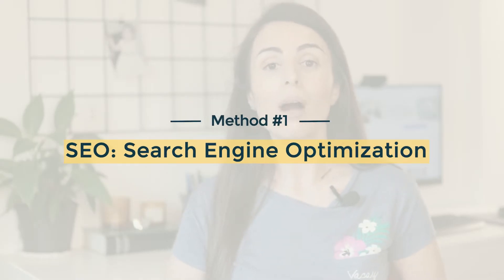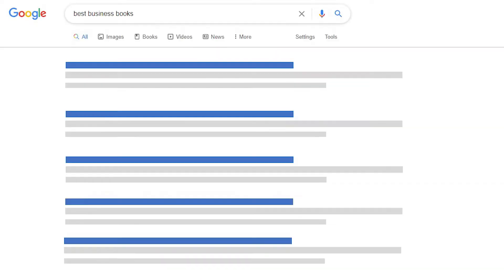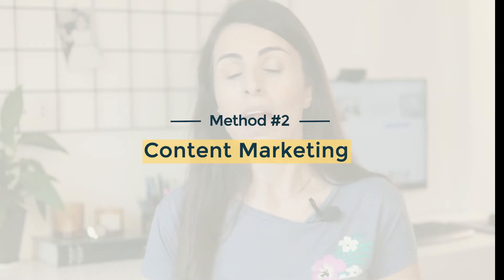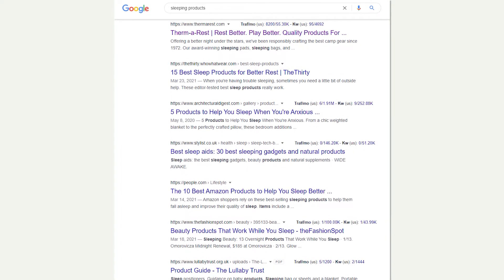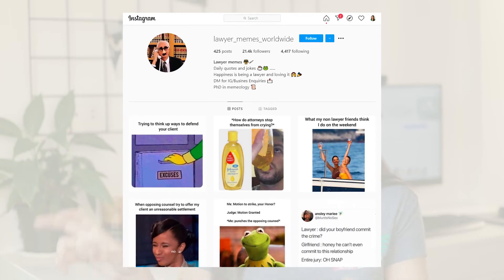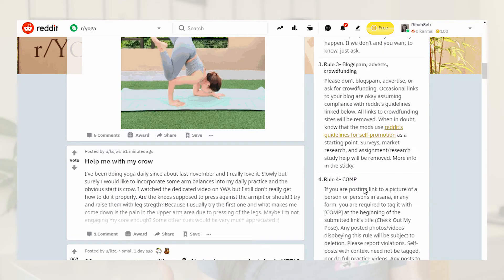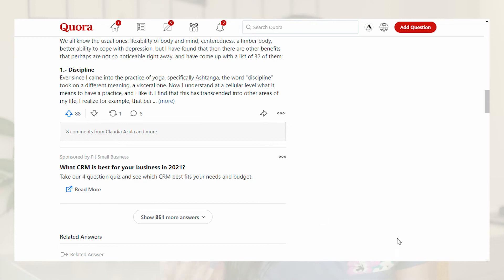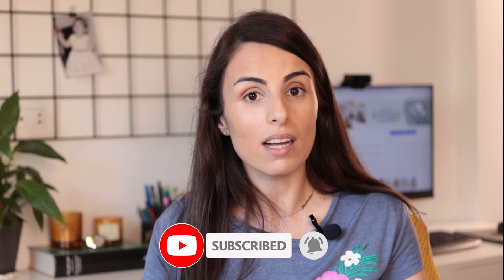How to Drive FREE Traffic to Your Shopify Store in 2021 (eCommerce store Marketing tips)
Getting Free Traffic to your Shopify store is every store owner's dream.  So if you are wondering how you are going to start making sales on your Shopify store for free, in this video, you will find how to drive Free traffic to your Shopify store without paying any dollars.

All the methods in this video are well proven and thousands of online stores use them to drive free traffic.

Watch this video, take action and start getting Free Traffic and Sales on your Shopify Store.

Time Stamps:

0:00 Intro
0:24 Method #1
1:38 Method #2
4:49 Method #3
7:15 Method #4
9:18 Method #5